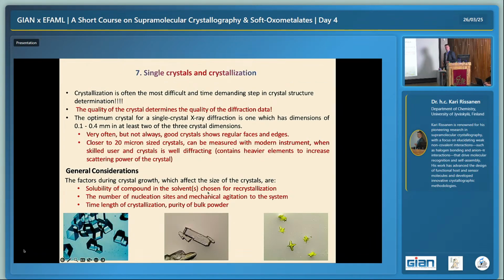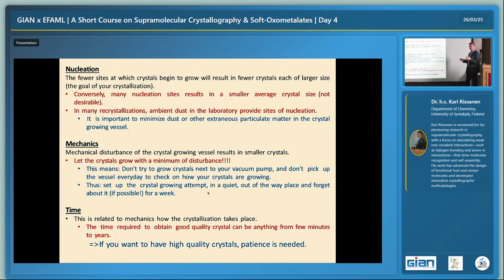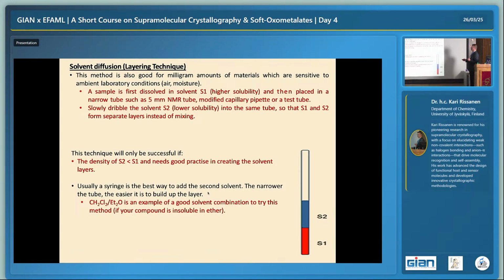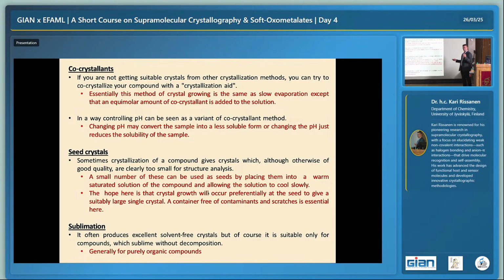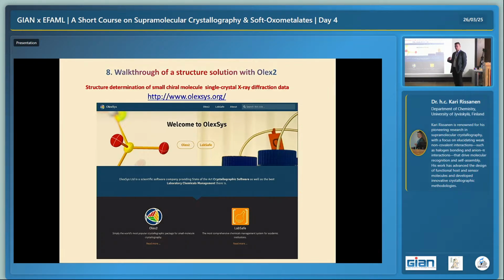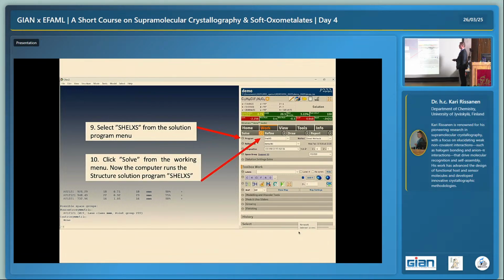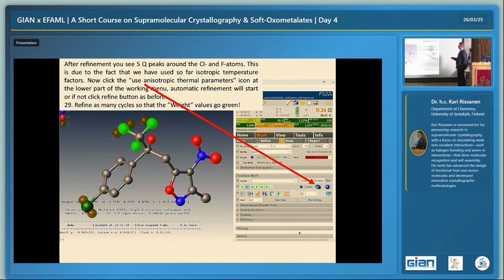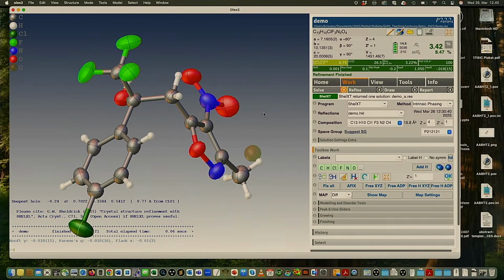GIANxEFAML | A Short Course on Supramolecular Crystallography & Soft-Oxometalates | Day 4 | 26/03/25